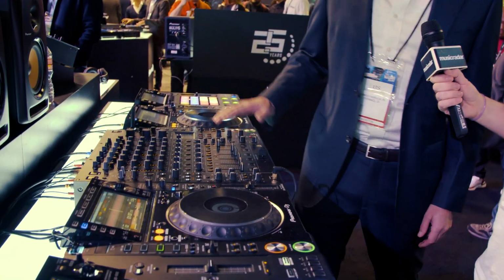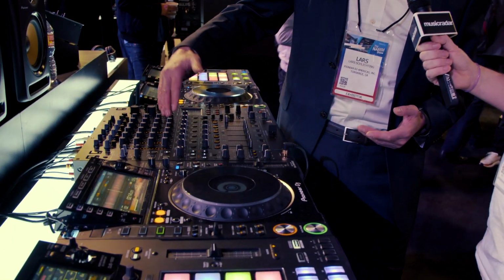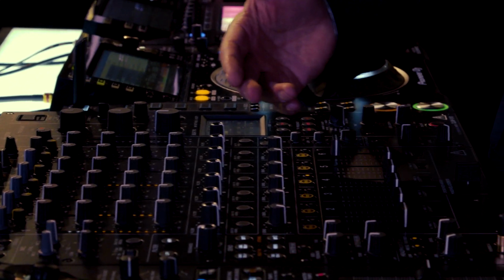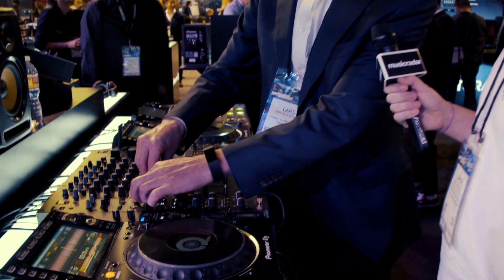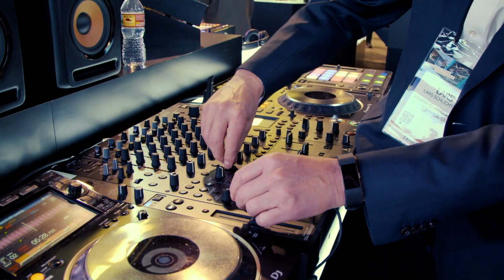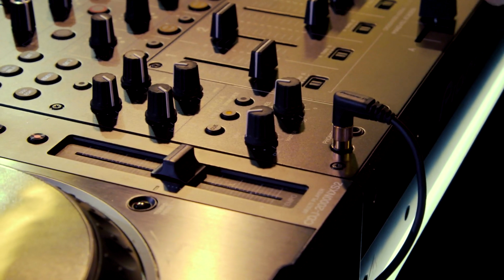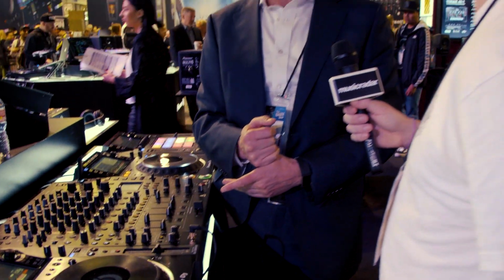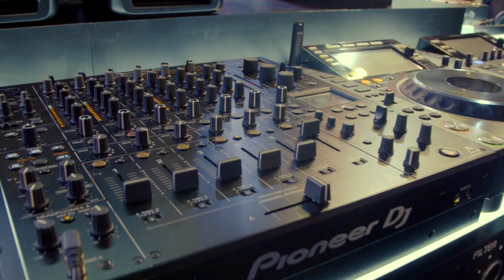NAMM 2020: Pioneer DJ DJM-V10 mixer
Pioneer DJ's latest mixer look like it's taking the fight to Allen & Heath's Xone series. With a ton of connectivity and lots of creative features, it looks like a real beast. We stopped by their NAMM show booth to find out more.